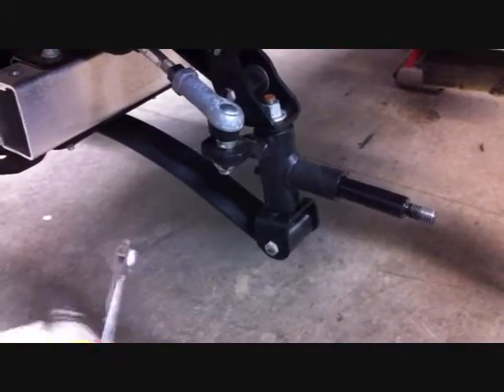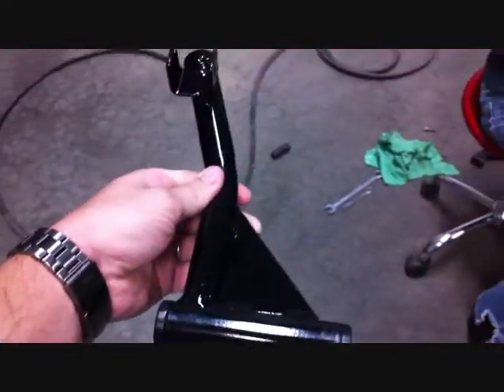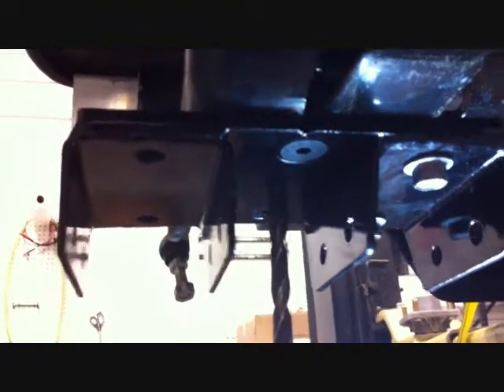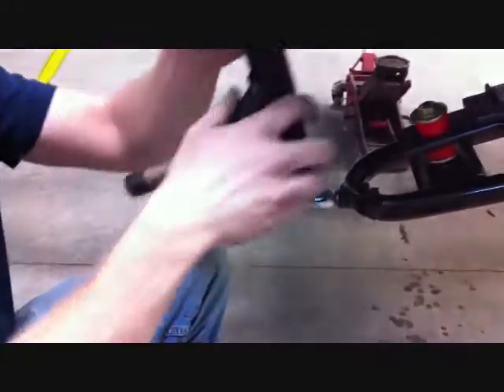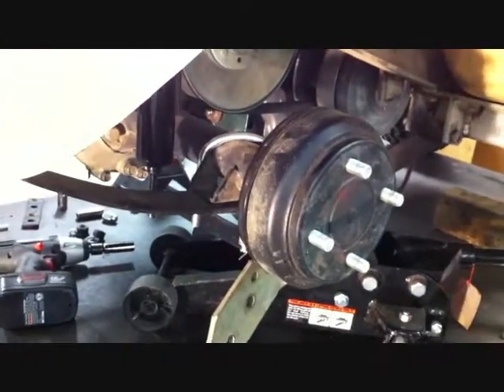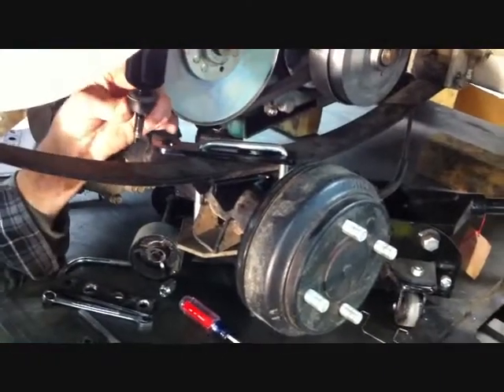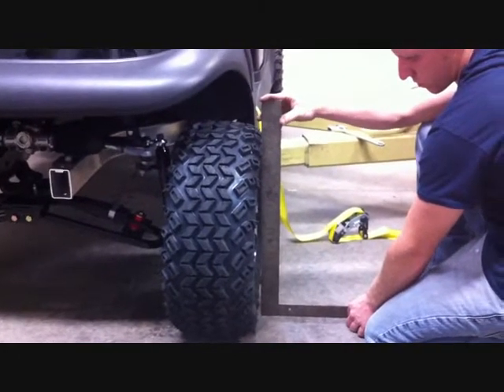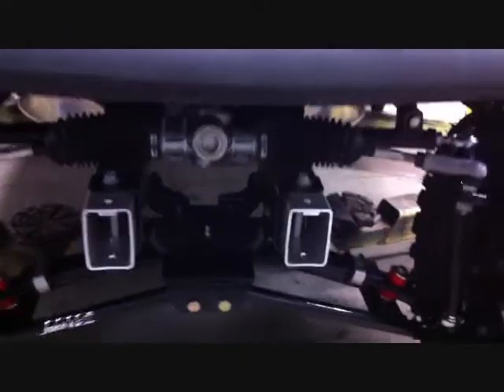Jakes 4in A-Arm Lift Kit Club Car Precedent Installation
Complete installation of Jakes 4in A-Arm Lift Kit Club Car Precedent

SKU# 7466